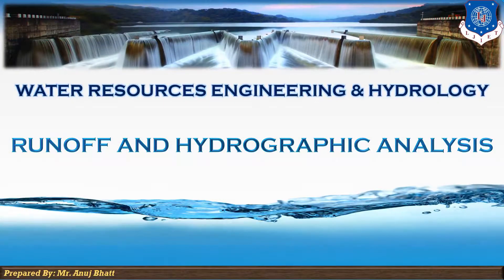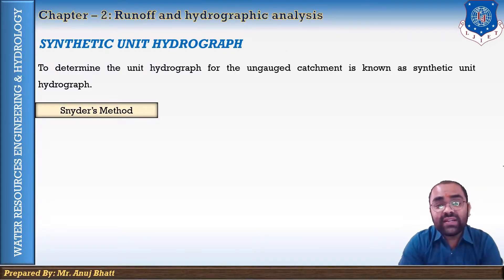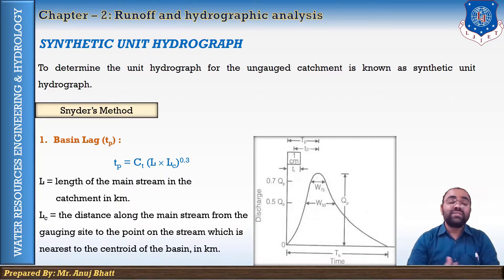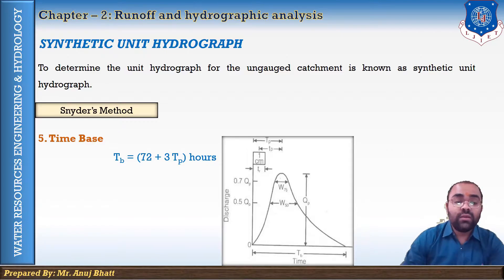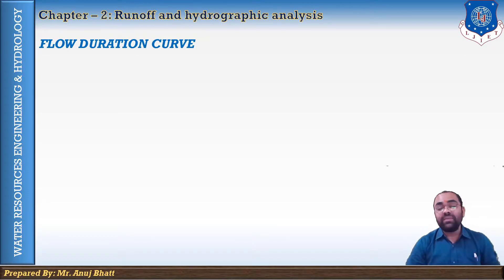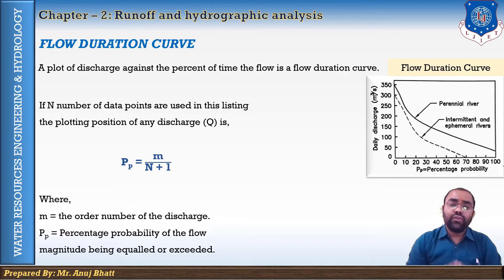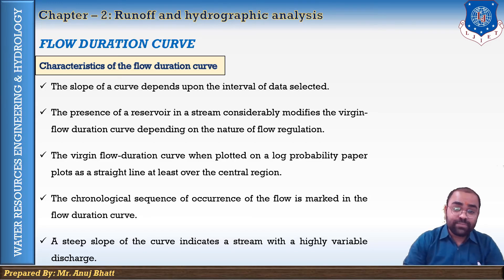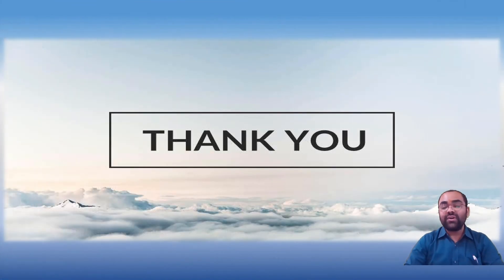Lec-19_Synthetic Unit Hydrograph | WREH | Civil Engineering